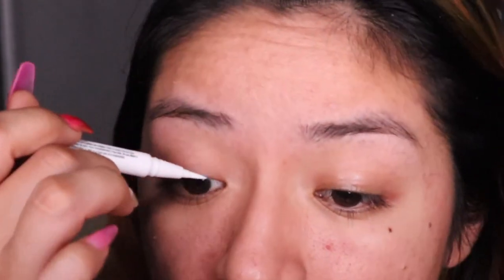NEW!!! KISS GLUE LINER